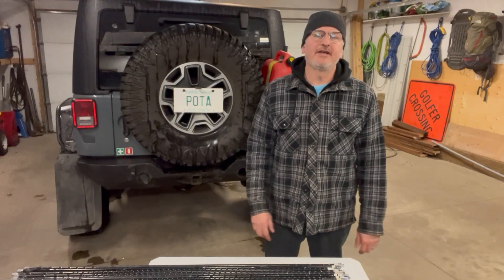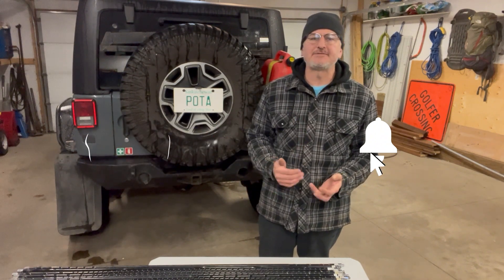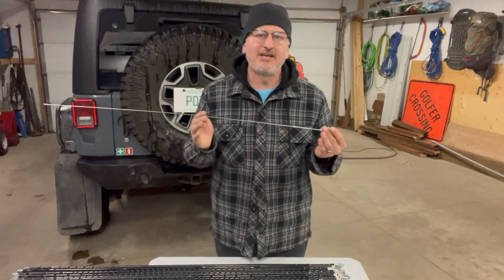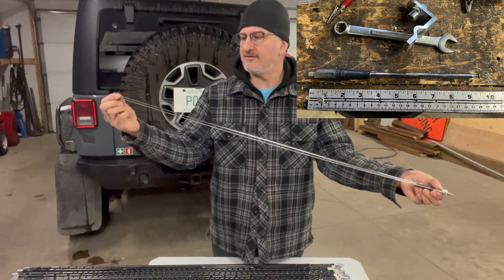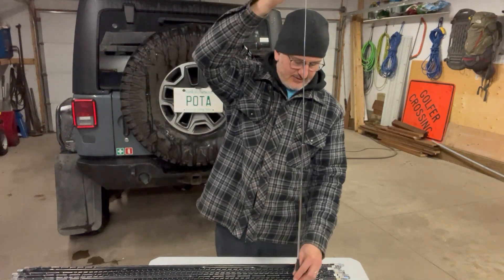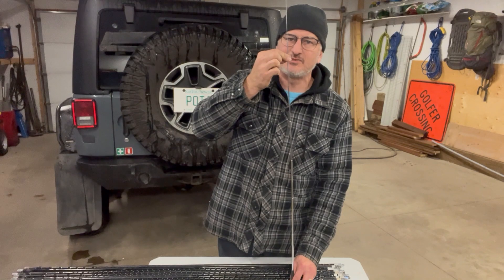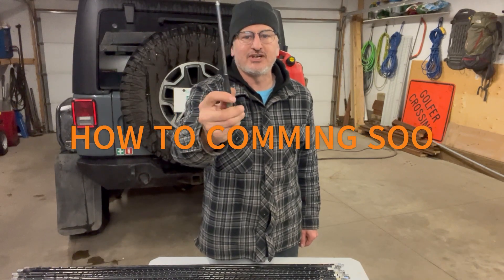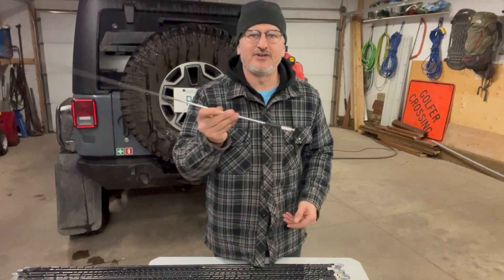Top 5 Ways How to Tune a HamStick for Maximum Performance – No Tuner or Analyzer Needed!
HOW I POTA

Why I Love and Use HamSticks for POTA

HamSticks have helped me log thousands of POTA contacts and create some epic pileups! 🎙️ But the secret to unlocking their full potential is proper tuning.

In this video, I’ll share my DIY solution — a simple, easy-to-build accessory that ensures your HamSticks perform like a pro. Whether you're using a magnetic mount, CB mount, or another setup, this guide will help you achieve low SWR and maximize your signal.

✅ Perfect for portable HF setups
✅ Best vertical HF antenna for mobile or automobile use
✅ Great for Yaesu FT-891, POTA enthusiasts, and DIYers

Topics Covered:
🔹 Tuning HamSticks for peak performance
🔹 Best mounts for portable antennas
🔹 Low-cost solutions to boost your contacts

Watch now and upgrade your POTA game!

HOW TO VIDEO COMING SOON!

Parts list.

This antenna might not be log enough for some bands.  Stacking a stud/coupling nut will gain you some length.

RuiLing 2-Pack M3 Male Thread 7 Section AM FM Radio Universal Antenna for Radio TV Electric Toys, Telescopic Replacement Antenna Aerial, Stainless Steel Material, Stretched Length 98cm 38.5 Inch

00:00 Introduction
01:46 Set Screw Mod
02:08 40m Telescopic whip Mod
06:47 Thanks for watching